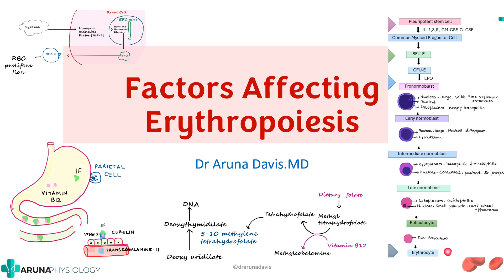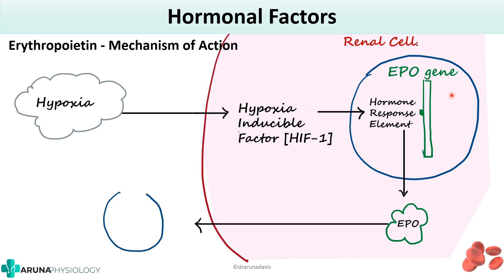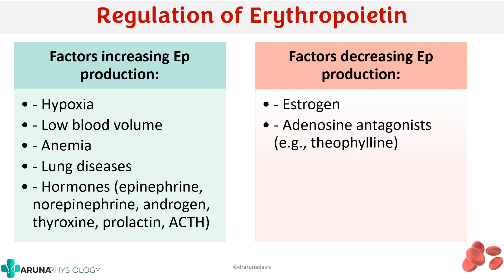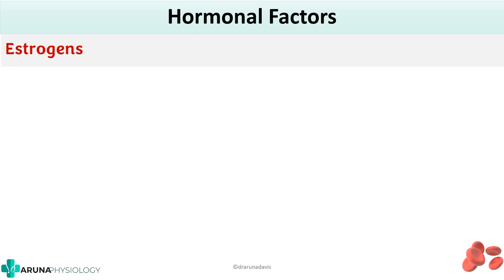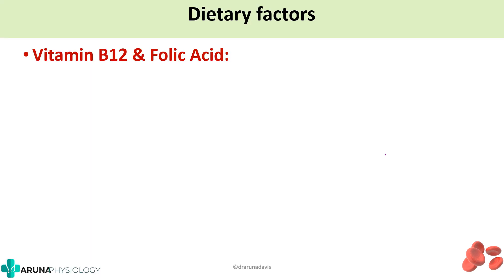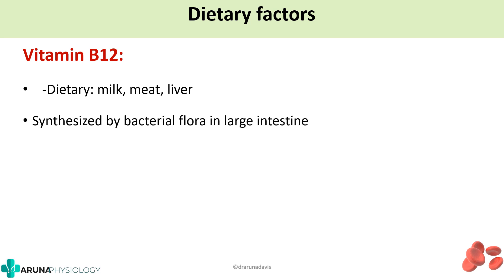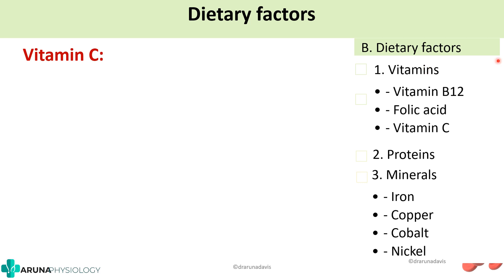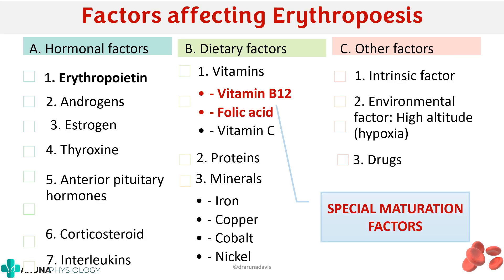Factors Affecting Erythropoiesis | Hematology | First year MBBS Physiology